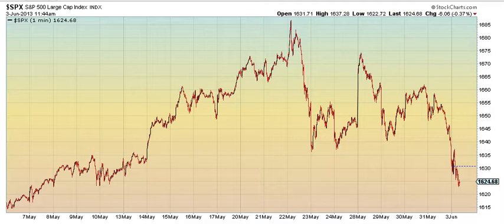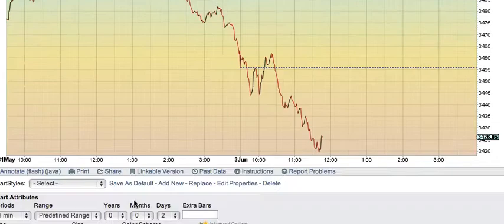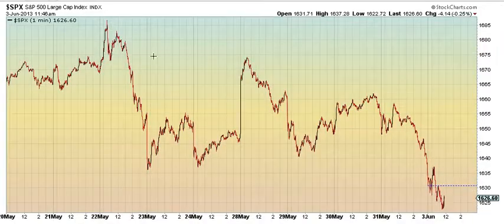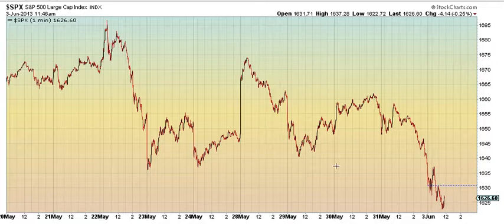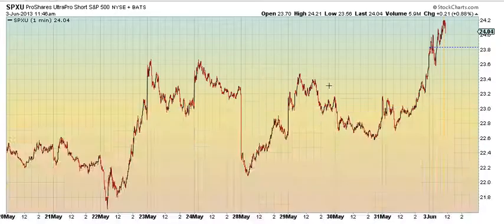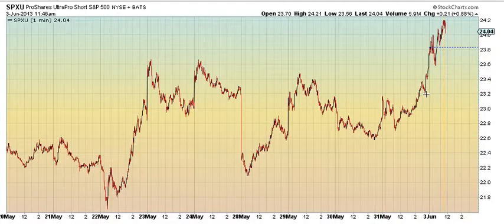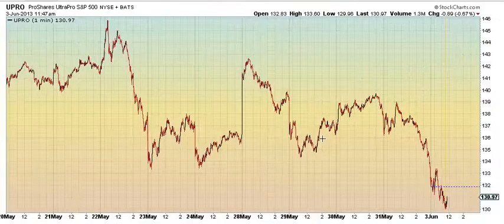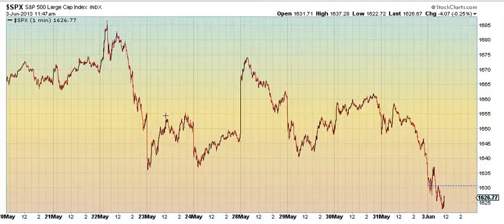Wavegenius Noon Video Update 6.03.13 - Ending diagonal bottom formations forming